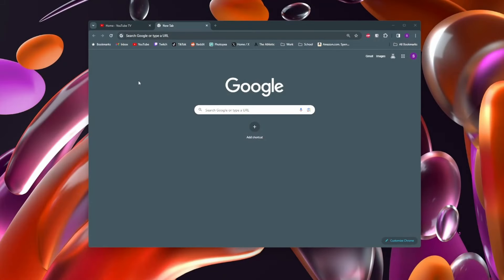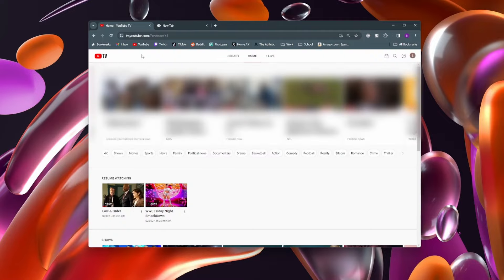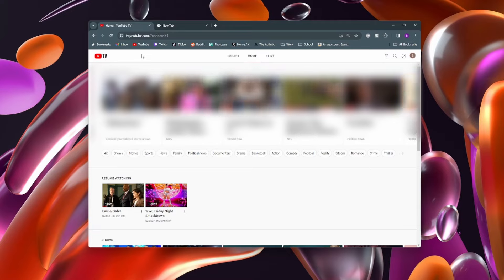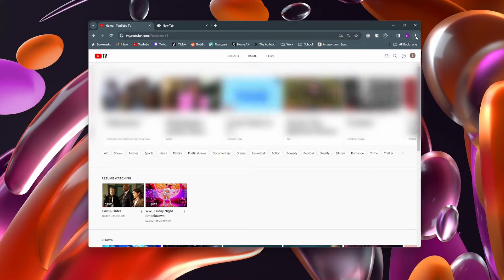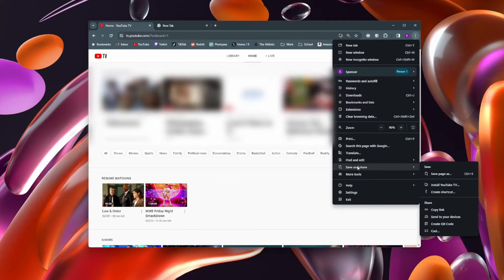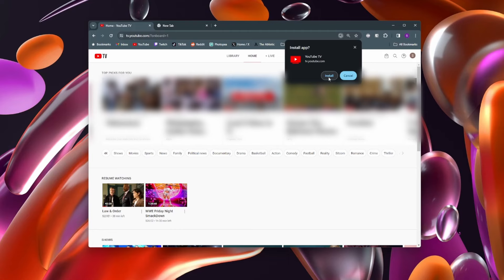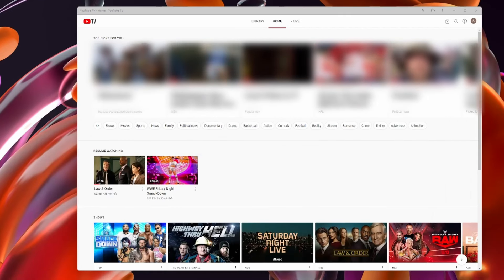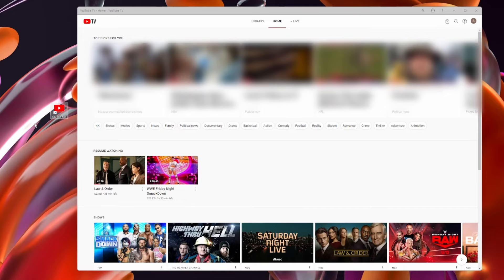How to Install YouTube TV App on PC (2025) - Full Guide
In this video, I show you how to get YouTube TV on your PC.

-SWIFTNESS